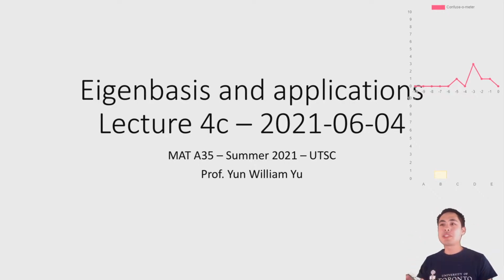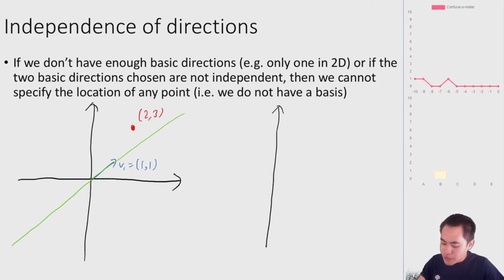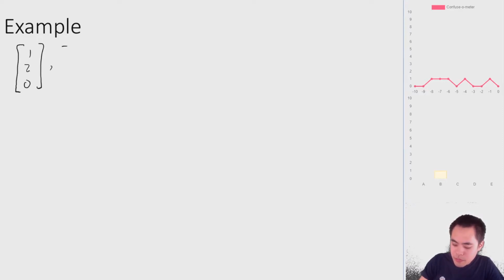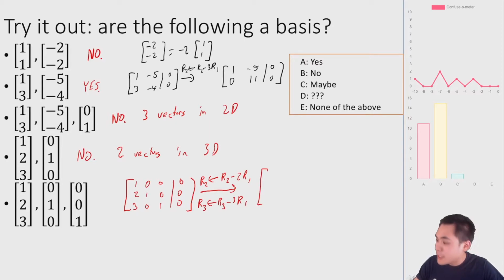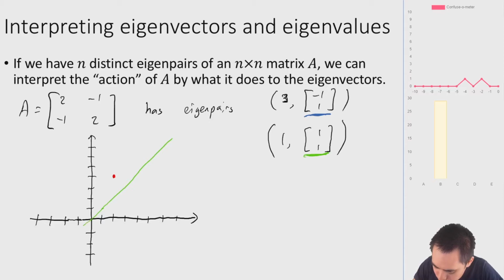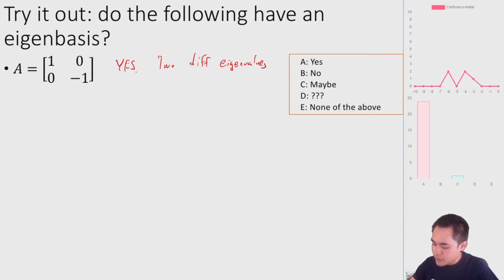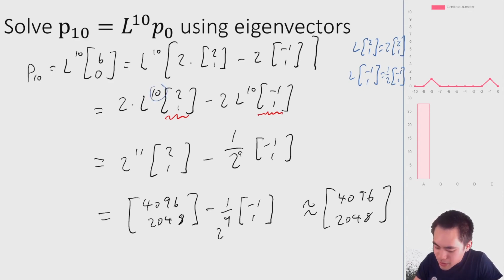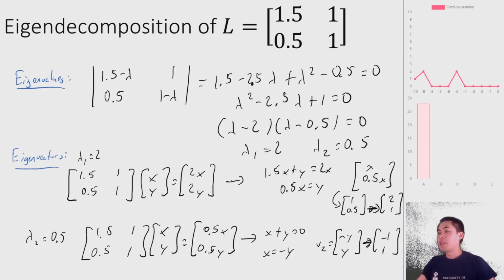MATA35 - Lecture 4c - basis vectors and eigenbases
Lecture 4c of UTSC MATA35: Calculus II for Biological Sciences

We discuss basis vectors, as well as how to use eigenbases for applying a matrix to a vector repeatedly